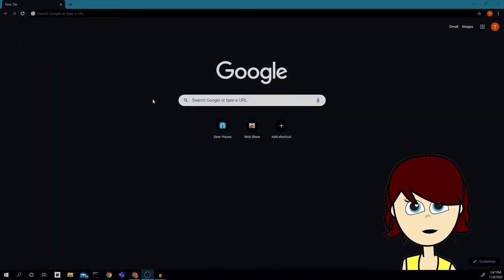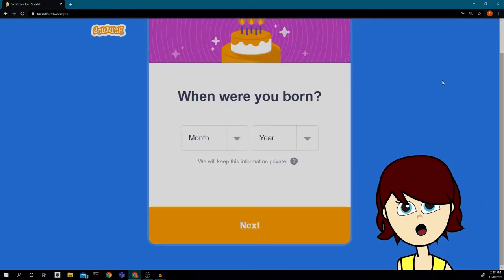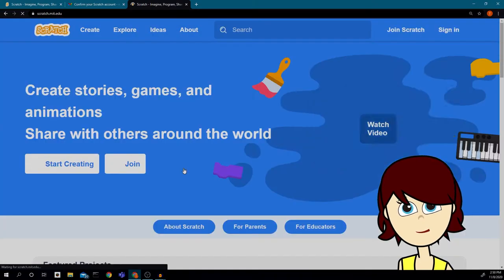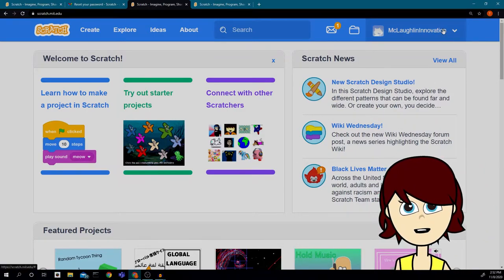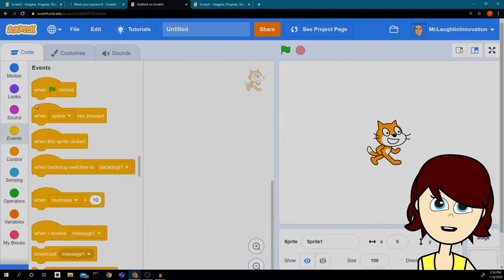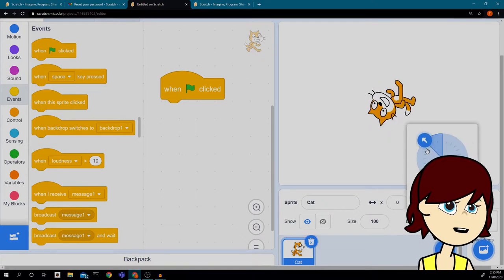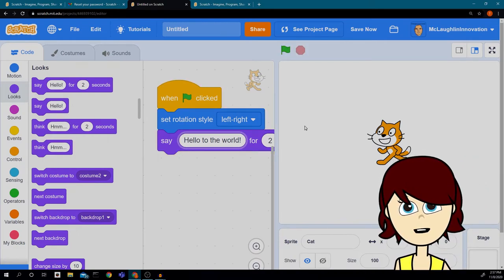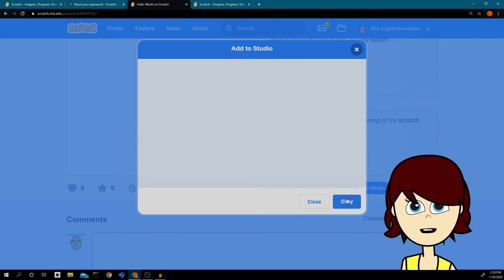Season 2 Episode 1 - Innovation Signing in to Scratch